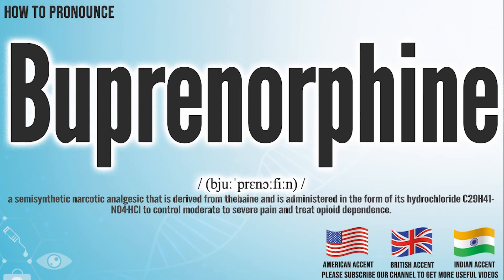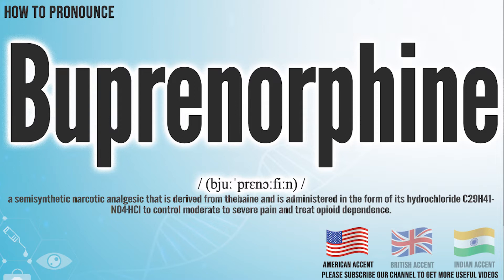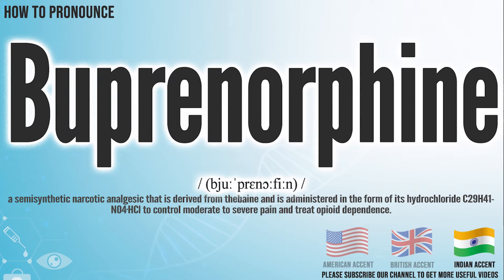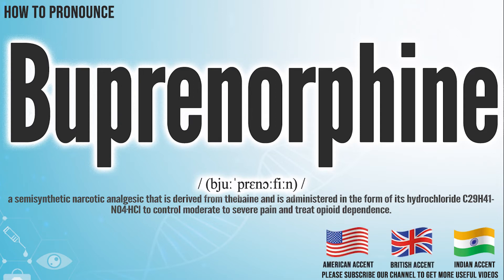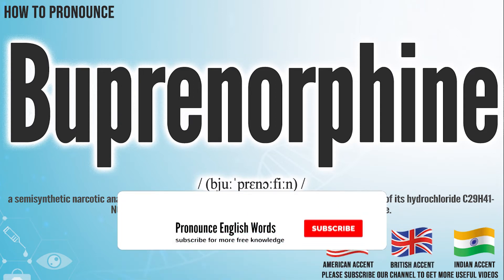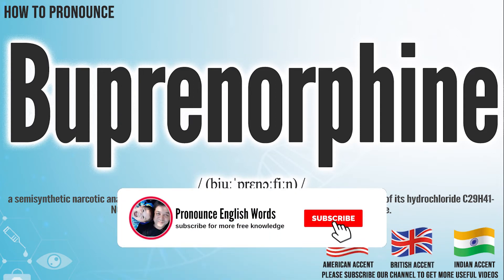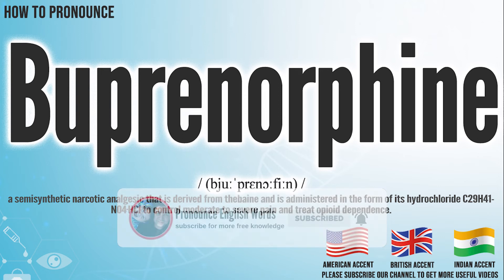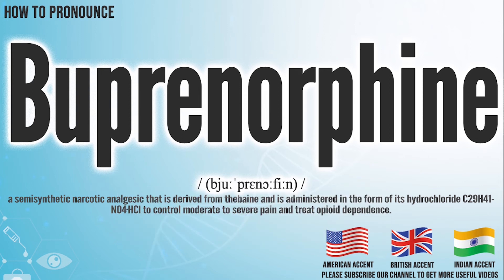Buprenorphine Pronunciation | How to Pronounce (say) Buprenorphine CORRECTLY | Meaning Definition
Buprenorphine

Index:

00:00 Buprenorphine pronunciation
00:05 Buprenorphine American English pronunciation
00:13 Buprenorphine Buprenorphine English pronunciation
00:20 Buprenorphine Hindi English pronunciation
00:27 For more CORRECT pronunciations
00:39 Please Subscribe US! THANKS!

Buprenorphine

Buprenorphine Phonetic respelling： [  ]
Buprenorphine International Phonetic Alphabet IPA: / (bjuːˈprɛnɔːfiːn) /

a semisynthetic narcotic analgesic that is derived from thebaine and is administered in the form of its hydrochloride C29H41NO4·HCl to control moderate to severe pain and treat opioid dependence.

Buprenorphine Medical Translation:
Uyghur Uygur language:
Buprenorphine in Turkish:
Buprenorphine in Chinese traditional / simplified:

Buprenorphine Pronunciation,
Buprenorphine meaning in medicine,
Buprenorphine medical meaning,
Buprenorphine Definition in medicine,
How to Pronounce Buprenorphine in English,
How to Pronounce Buprenorphine in American English,
How to Pronounce Buprenorphine in Buprenorphine English,
How to pronounce Buprenorphine in UK English ,
How to Pronounce Buprenorphine in Hindi English,
How to Say Buprenorphine in Native English ,
Definition of Buprenorphine,
Buprenorphine pictures,
Buprenorphine Translation in the Chinese language (Chinese traditional, Chinese simplified),
Buprenorphine Translation in the Turkish language,
What is Buprenorphine,
Define Buprenorphine, Buprenorphine definition ,
How to translate Buprenorphine in Turkish,
Buprenorphine türkçe ne demek,
How to translate Buprenorphine in Chinese,
Buprenorphine 中文翻译

In this page, you may find the word, Buprenorphine , how to pronounce this word Buprenorphine, how to say it in the native language, the international phonetic alphabet IPA, exactly translations in the Chinese language, in the Turkish language, in English, exactly correct pronunciation in American English, in Buprenorphine UK English, in Hindi English, and in other languages.

You may also find Buprenorphine definition, the meaning of this term, pictures about this term, and some useful links about this.

bu tıp kelimesi Buprenorphine nasıl okunur, bu kelime Buprenorphine ingilizçe ne denir, Buprenorphine çinçe ne denir, Buprenorphine anlamı nedir, Buprenorphine nasıl telaffuz edilir, Buprenorphine türkçe anlamı, Buprenorphine çinçe anlamı,

Don’t miss